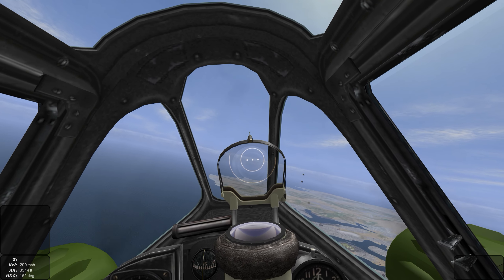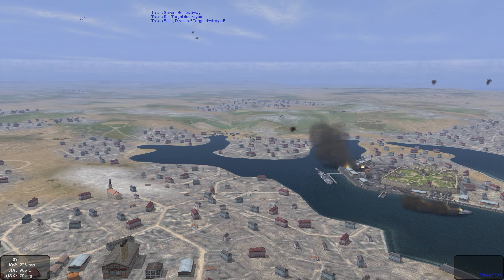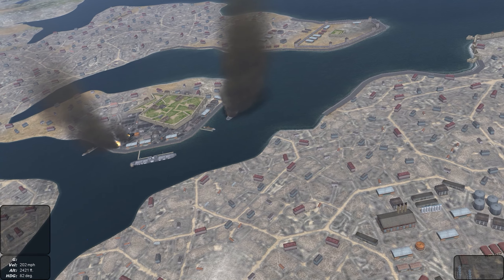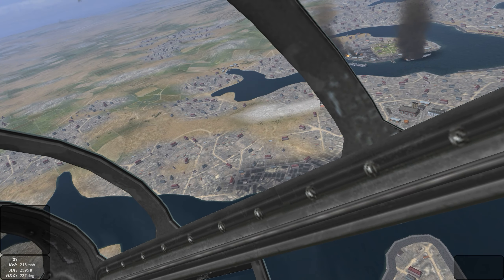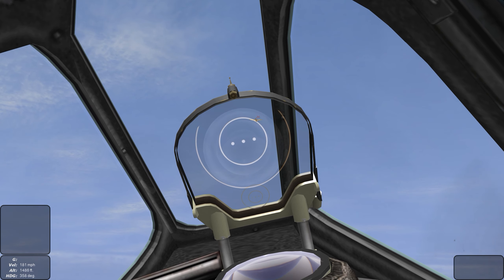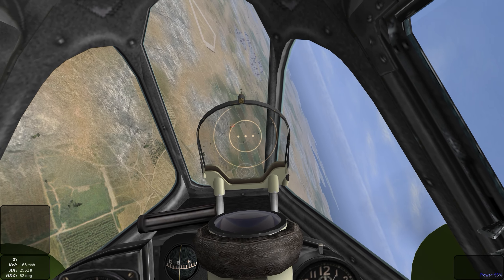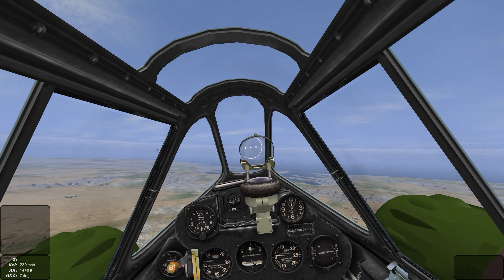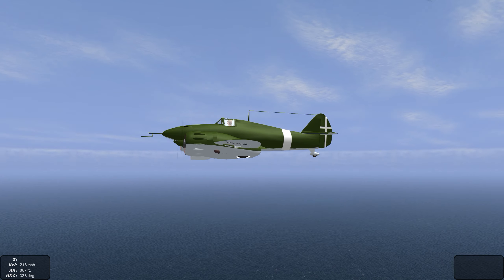IL2 1946 SUICIDE SQUAD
Fictional air strike, single player.

- B.A.T. mod grand cirque
- Track iR